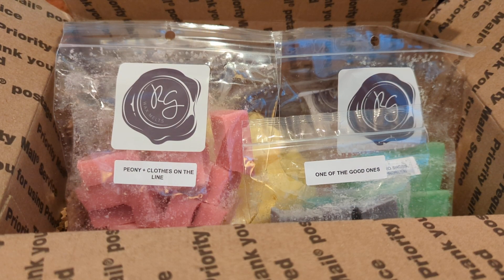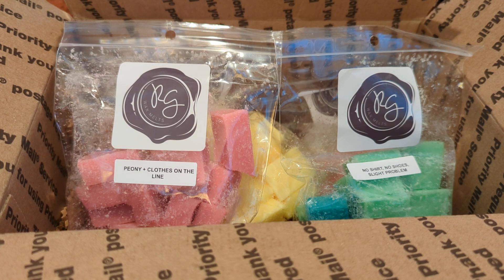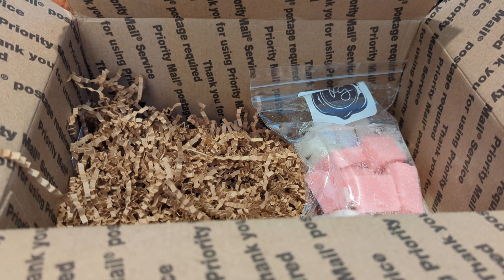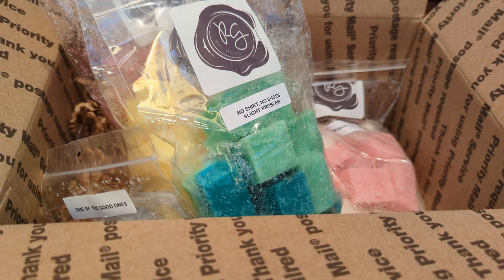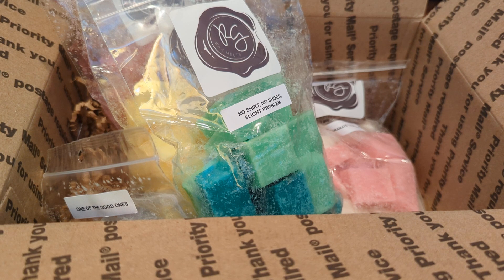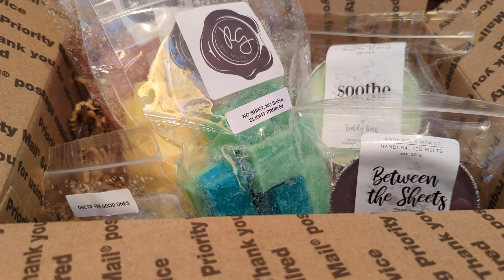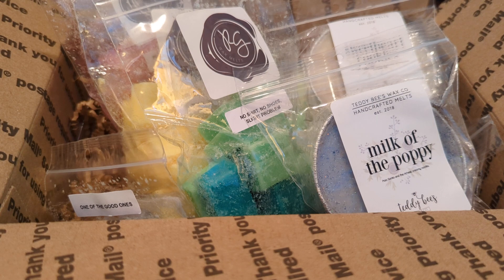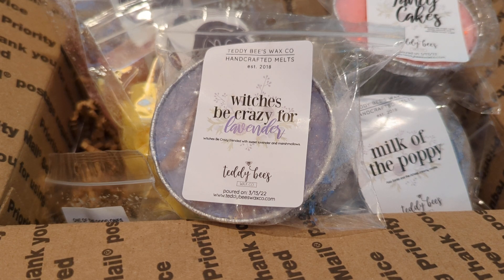Rosegirl's rts + some extra TB's!